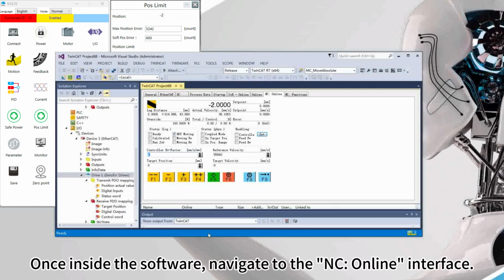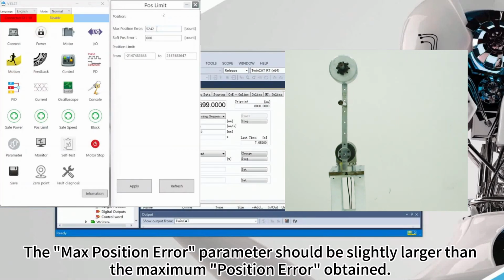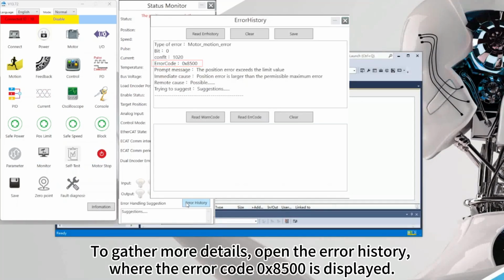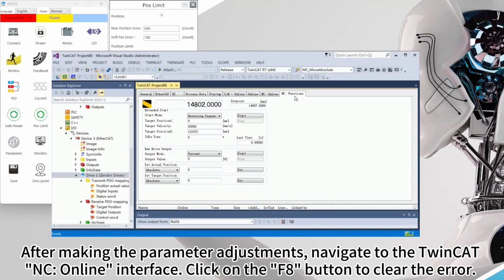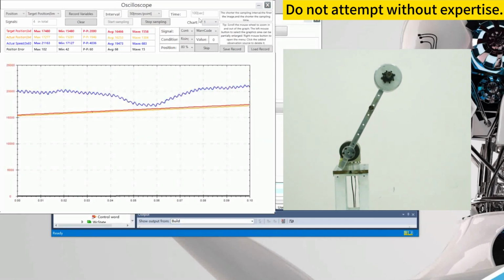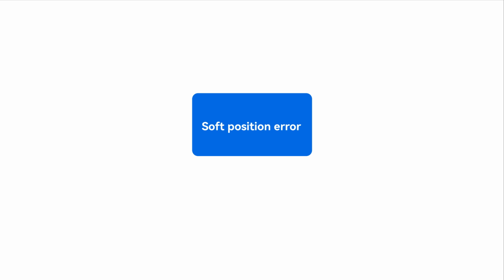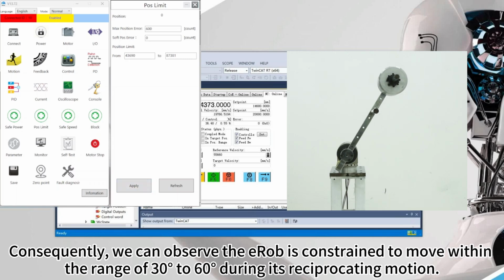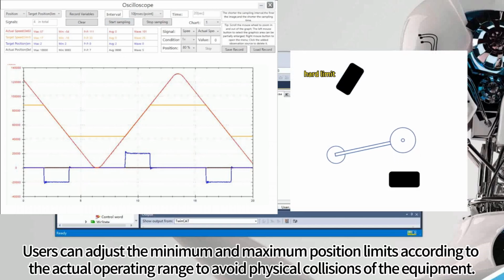Position Limit Features of eRob Rotary Actuator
We will be exploring the position limit features of the eRob rotary actuator in position control operating mode. When the actual position error of the eRob’s motion reaches the “Max Position Error”, the rotary actuator will trigger an error and stop operation.